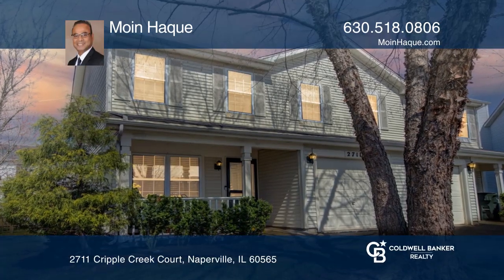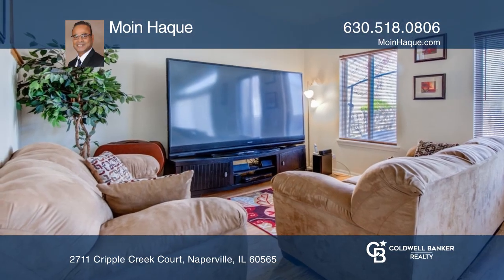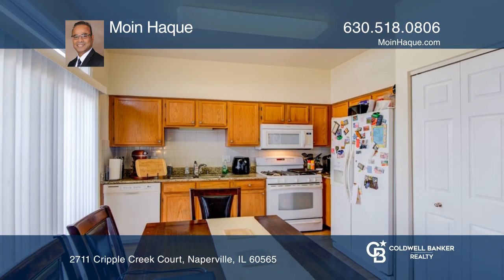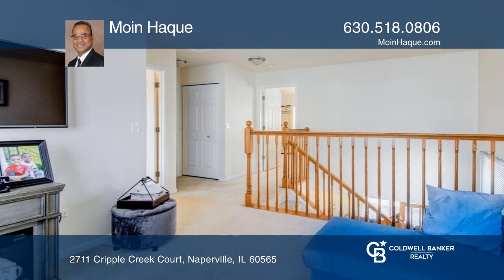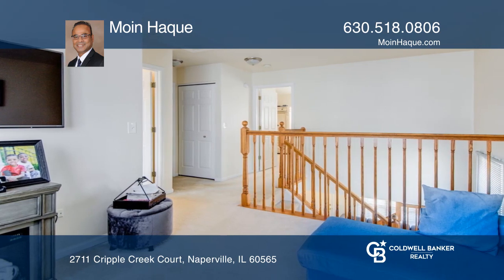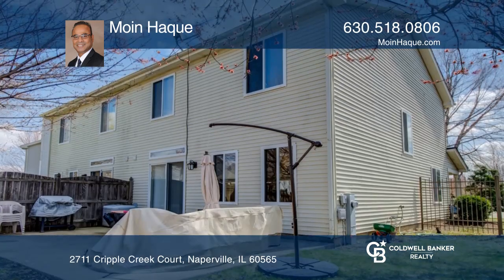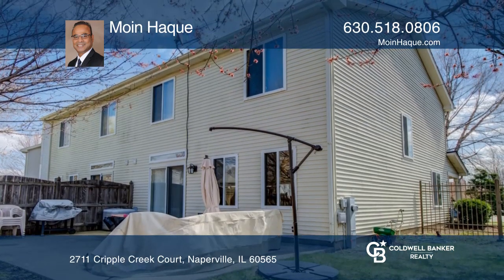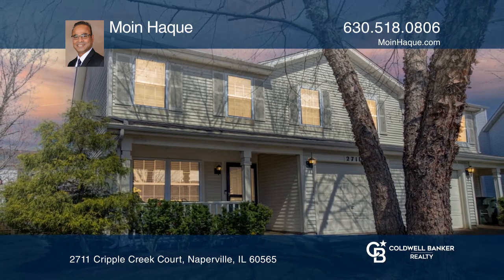2711 Cripple Creek Court Naperville, IL | ColdwellBankerHomes.com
2711 Cripple Creek Court, Naperville, IL

Calling all home buyers and investors, look no further! Located in the heart of South Naperville! Minutes away from all major grocery stores, restaurants, work out facilities including the brand new Amazon Fresh Market, Jewel, LA Fitness and many more! This spacious home includes two large bedrooms